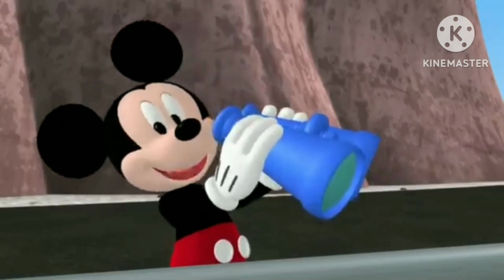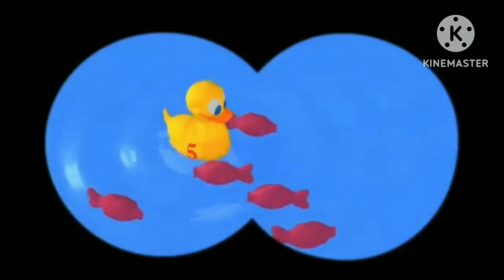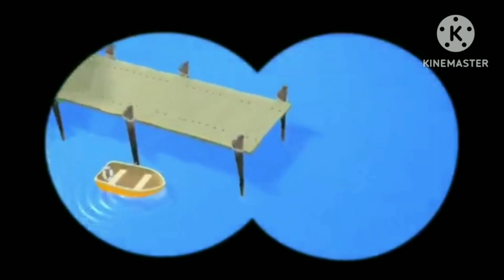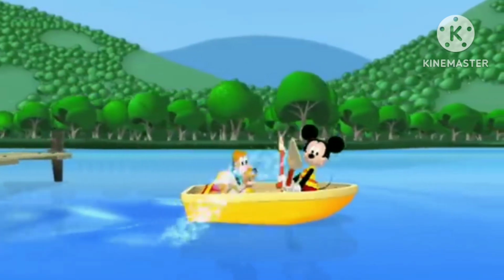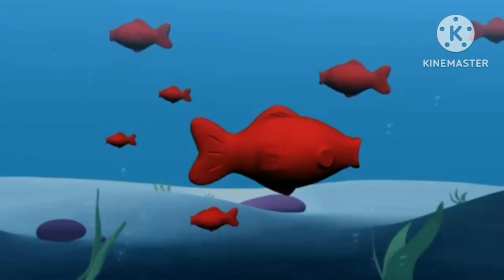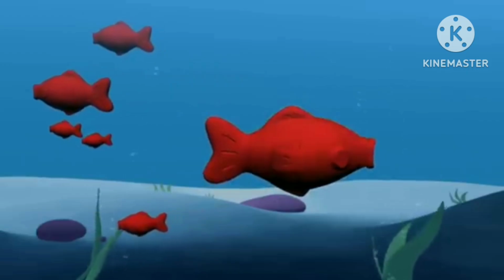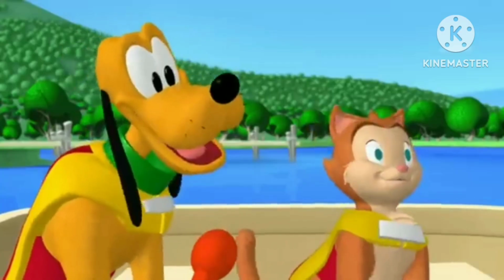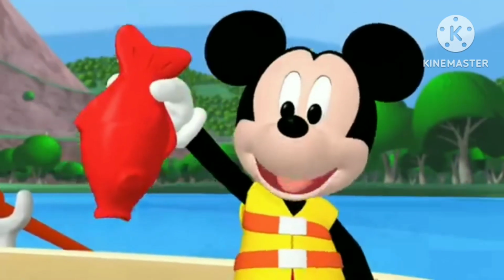Using The Mouseketools in Mickey goes Fishing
From Mickey goes Fishing

Mouseketools in The Episode
Binoculars
a Pair of Oars
a Fishing Rod
a Catchers Mitt

Color Zone
Yellow
Blue
Purple
and Green

Mickey Mouse Clubhouse Season 1 Episode 5